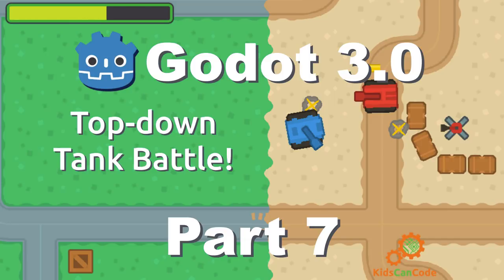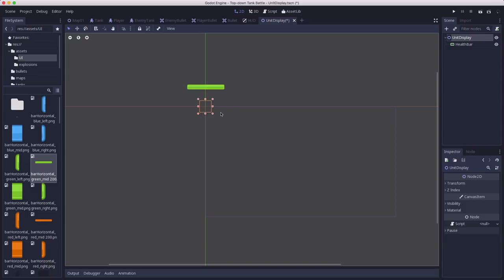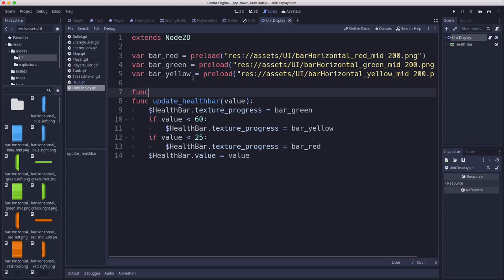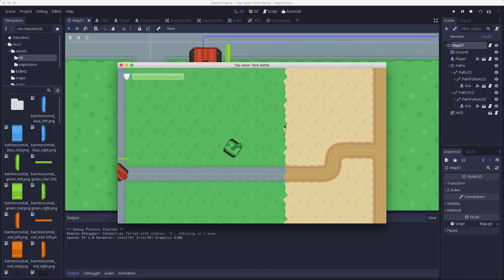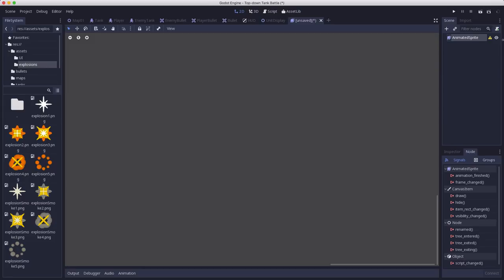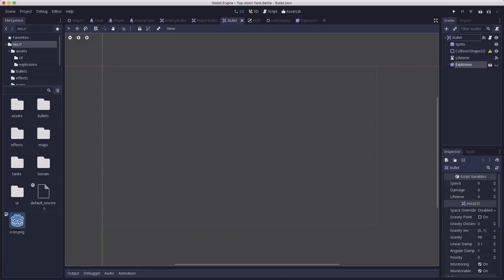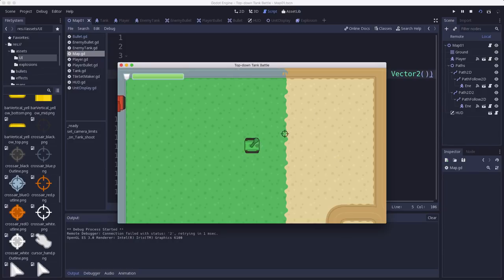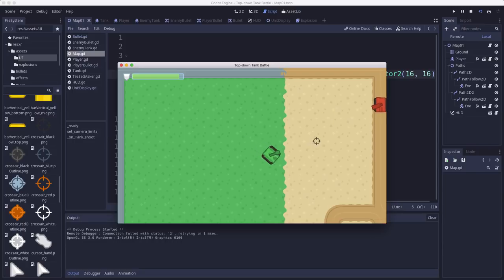Godot 3.0: Top-down Tank Battle - Part 7